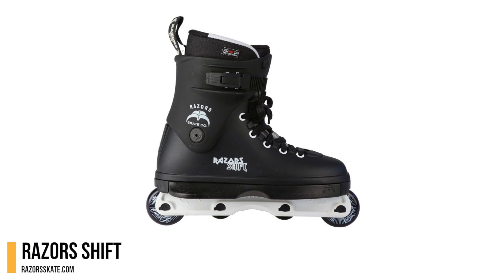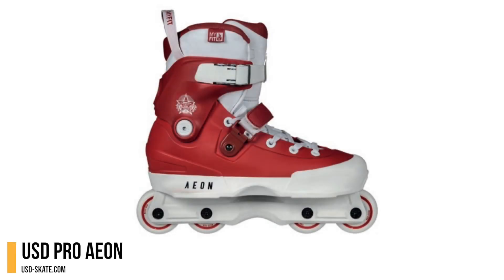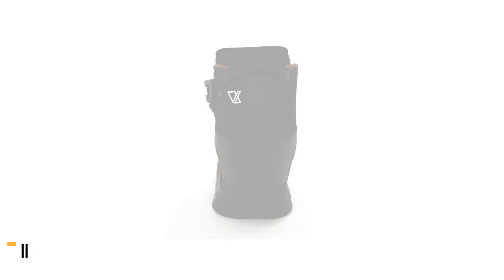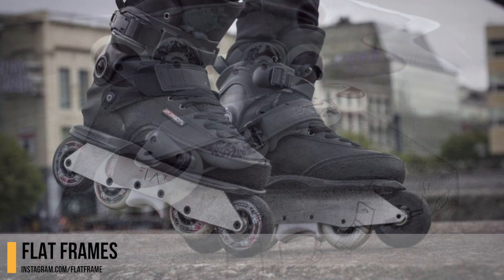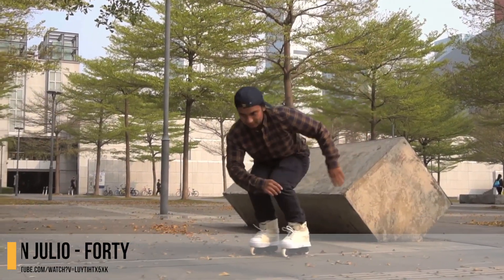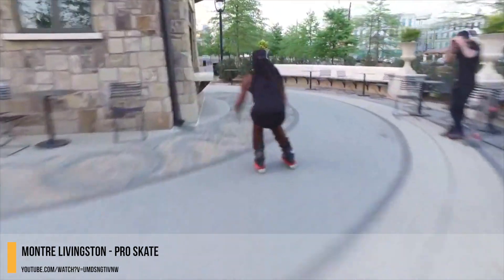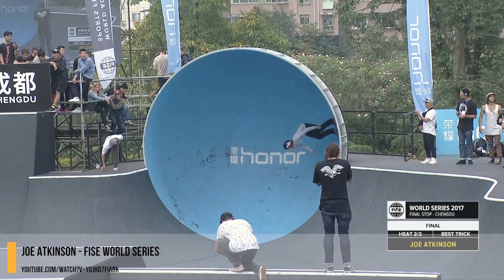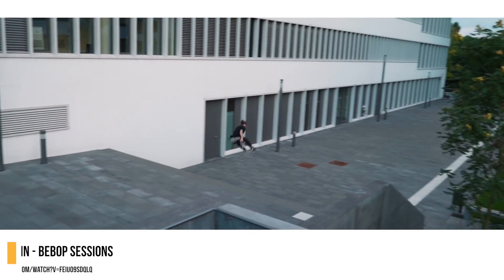2017 In Review - Inline Skating Hardware, Videos and Skaters